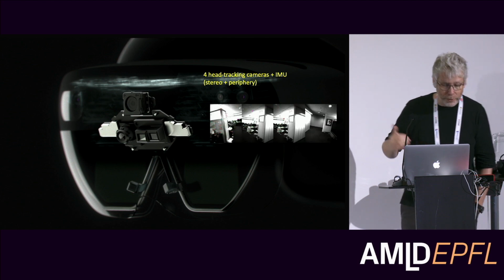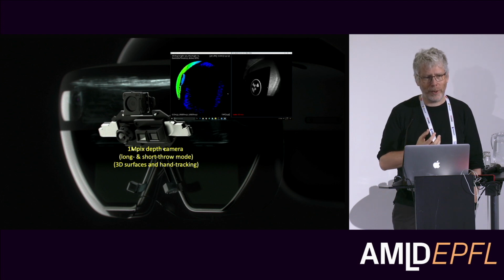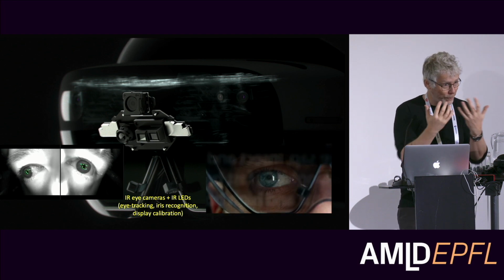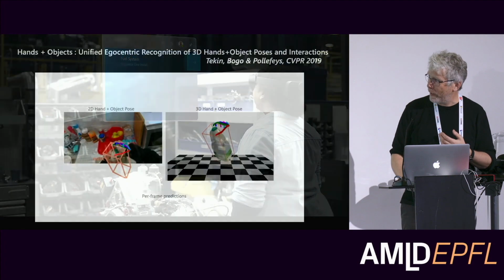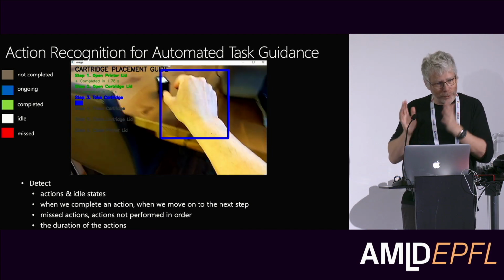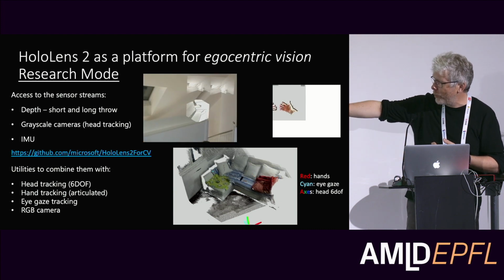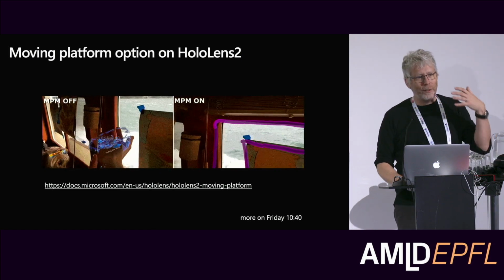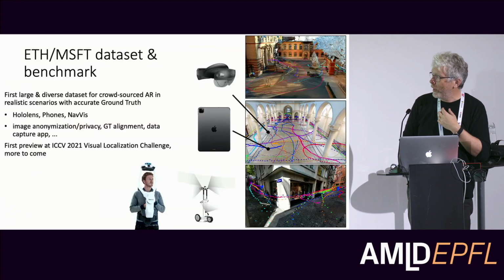Computer Vision for Mixed Reality | Microsoft Swiss Joint Research Center | Marc Pollefeys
Microsoft Swiss Joint Research Center – Day 2 – Computer vision and Mixed Reality
"Computer Vision for Mixed Reality"
Marc Pollefeys